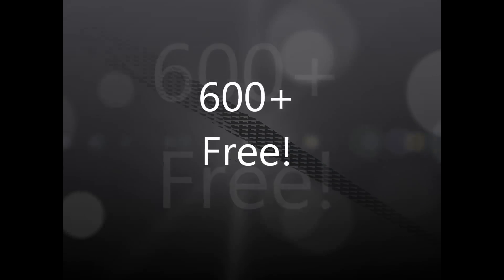One Trumpet EXERCISE if you just got BRACES and You Want To Play High Again!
Let's face it: For many trumpet students that get braces...LET THE PAIN BEGIN!!! But, it really doesn't have to be this way. Kurt Thompson, Master Trumpet Teacher and Player shows you a Trumpet exercise, technique that can get you back to normal and maybe, even get you to playing BETTER than before you got braces!

Hey, You just get braces on? And now your're a freshman in the marching band or maybe you're a junior in the marching band. And you play trumpet, french horn or trombone. Those especially the trombone it's a little bit easier if you have braces. French Horn's even harder, but french horn you're not typically trying to get up into the , you know the loud crashing waves of sound that the whole marching band trumpet section might have to do. So, is there a way to get yourself back to where you were maybe even better without CRUSHING your lips into those barbed wires of your braces on your teeth. Yes! There is! For many, many years now, maybe going a decade, I've been using this one, awesome technique. I guess it is a little known technique cause I don't hear other people doing it: EXTENSIVE PRACTICE IN THE TIER 2 RANGE OF PEDAL TONES! ...using your tongue arch like you would playing above the staff. So, I guess it is not common knowledge. If you want to get back to where you were, Trumpet Guy or Trumpet Gal, and you got braces, and you're trying to just get back to where you were maybe even get better, but it is feeling horrible now and painful and let's just say you can barely play an F on the staff. That's really, that's really doing to suck if you are going through the school year like that. So, You practice this and I guarantee that you will be able to either get close to where you were or maybe even a little better than where you were. And the reason is: Practicing extensively in the Tier 2 Range of PEDAL TONES is like practicing a High C to a Double G almost. Except you're not going to crush your lips against the barbs in your braces in your mouth. So, first things first: You should already have an understanding of pedal tones or at least if you don't understand what they are you might want to search some of my other tutorials. Maybe I'll include a link of, of some pedal tones you know that we've done. If I find that I actually haven't included that on my YouTube Channel, I'll probably just include a course you know a very brief overview of it. But, PEDAL TONES basically starts below the F SHARP, Our lowest note, our natural acoustical note on the trumpet is F SHARP. If you try to go below that without manipulating your embouchure, YOU CAN'T! Can't go below that note unless you do something with your lips your air your tongue and that's what we are doing with PEDAL TONES. Pedal tone is a manipulation of those things i just mentioned. So, Tier 2 pedal tones this is the heavy duty , heavy weight contender of the pedal tones. It is the most difficult. So, this is not a walk in the park. The technique I'm telling you is actually somewhat advanced. You'd be better off to be working with somebody like me or another specialist in range and endurance and taking you through this, but this is just to get you started or let's just say you don't have the extra cha ching right now to have one of us brass coaches with you at LEAST you will be doing something on your own and making some kind of progress. So here it is: To increase, to still be able to increase your range on your trumpet even though you got braces, you're going to be practicing the notes in the Tier 2 range. What are those notes? PEDAL C , and the easy way to do it is to do octave tester notes. You would play the normal low C, On the horn open, down an octave. That's PEDAL C. B NATURAL to PEDAL B. B FLAT, LOW B FLAT down to PEDAL B FLAT. LOW A down to PEDAL A. LOW A FLAT down to PEDAL A FLAT. LOW G down to PEDAL G and you must play it 1 and 3 both ways folks. DON'T CHEAT!!! 1 and 3 for the LOW G and 1 and 3 for the PEDAL G only. And finally the last pedal tone in the TIER 2 rang e of PEDAL TONES is the G FLAT or F SHARP. So, here's the LOW F SHARP, G FLAT. Drop it an octave. Alright so those are the notes in the TIER 2 PEDAL RANGE: PEDAL C, PEDAL B, PEDAL B FLAT, PEDAL A, PEDAL A FLAT, PEDAL G, and PEDAL G FLAT or F SHARP. You gotta finger the LOW PEDAL G as 1 and 3, the PEDAL G FLAT, F SHARP as all of them down only for those last two. Ok, let's see so your job right now if you don't have a lot of experience